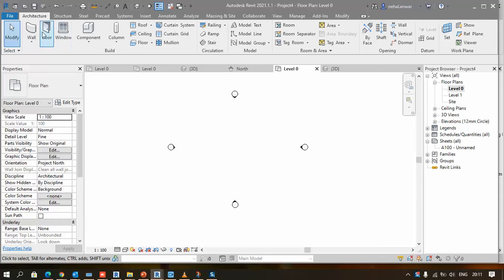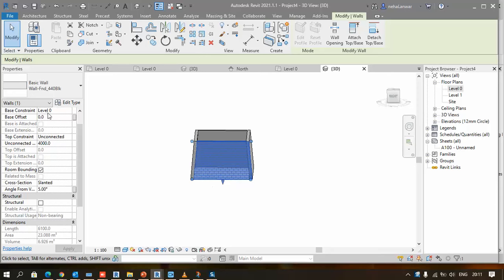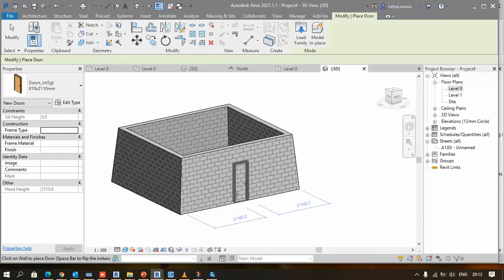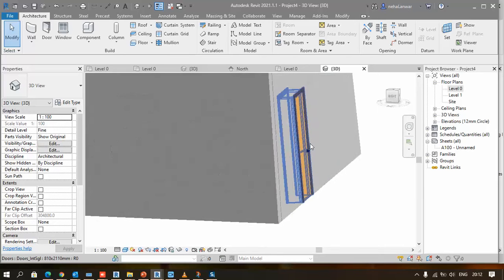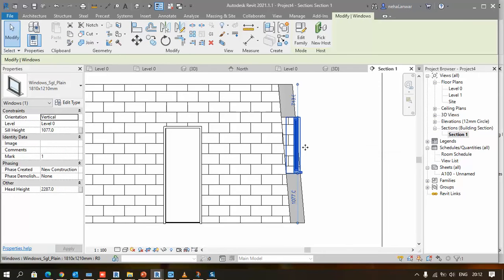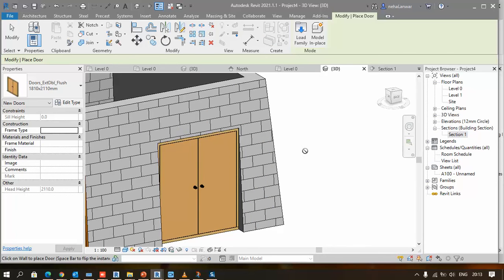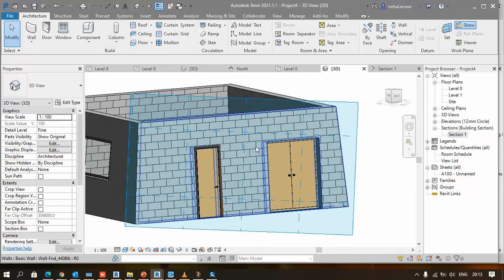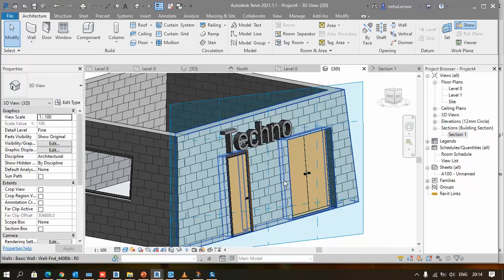1 SLANTED DOOR AND WINDOW PLACEMENT IN WALL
FROM PROPERTIES OPTION YOU CAN PLACE PROPER DOOR AND WINDOW IN SLANTED WALL